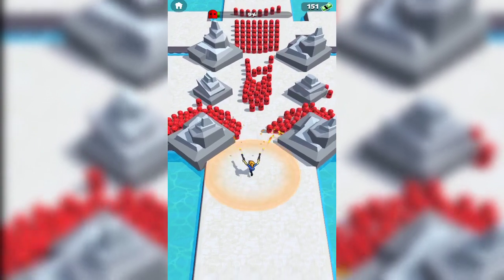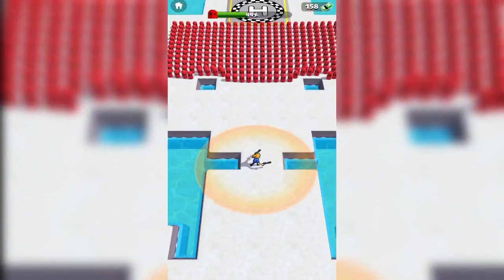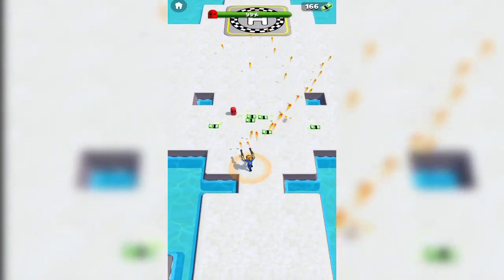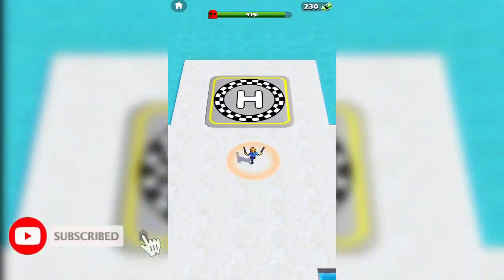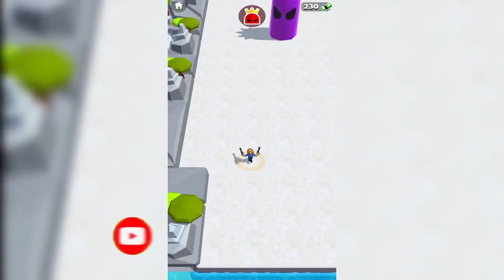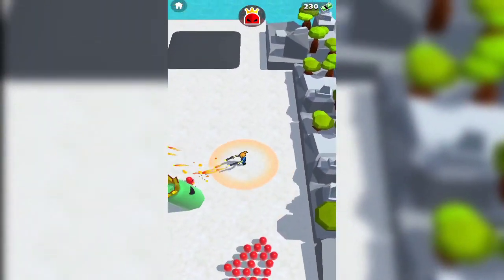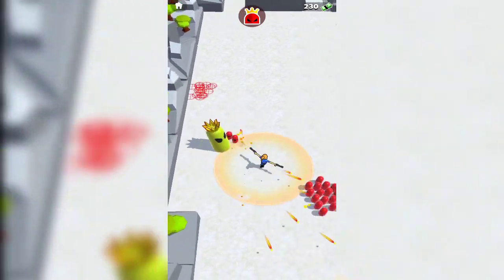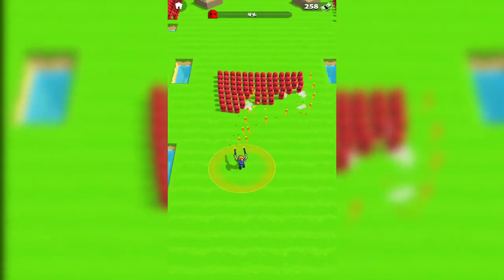Bullet Rush levels ANDROID GAMEPLAY 720p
The most modern and dynamic shooter with the cutest graphics you have ever seen!

Move around with your character and shoot hundreds of enemies frantically. If you're good enough, you'll be able to trigger your firemode and eliminate dozens of them in one go.

Simple and intuitive gameplay with addictive gameplay mechanics